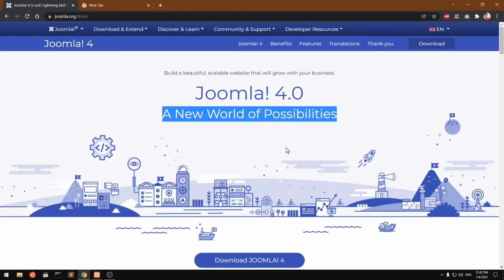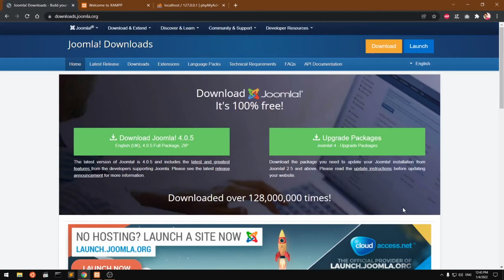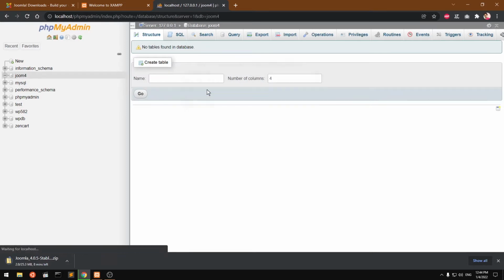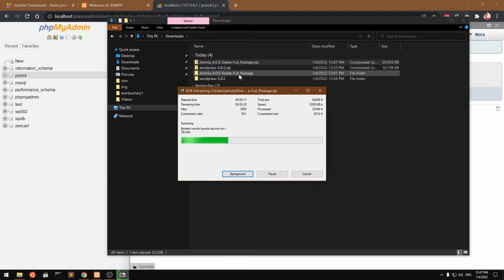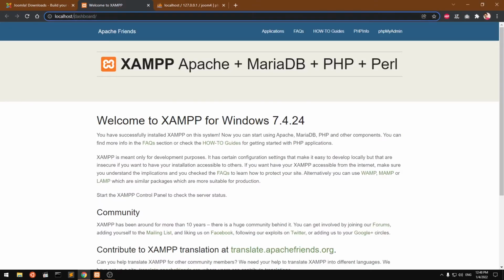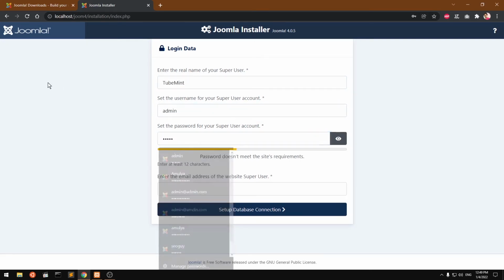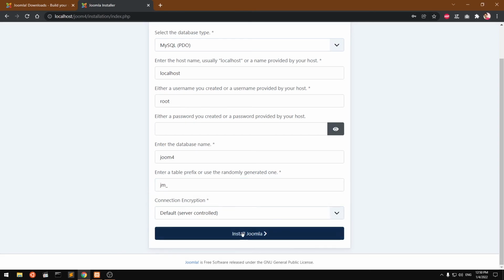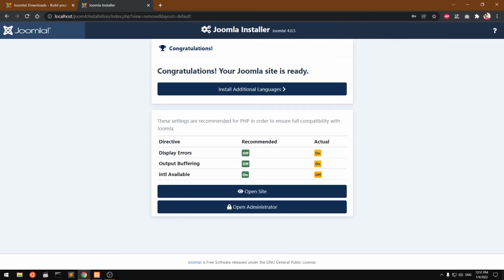How to Download & Install Joomla 4 on Windows 10